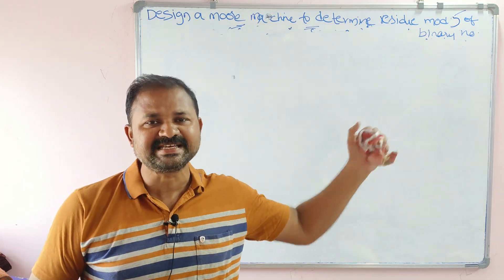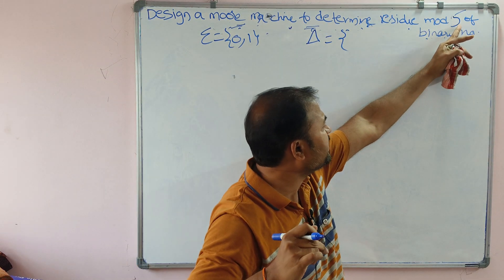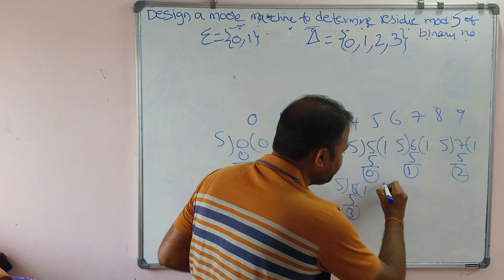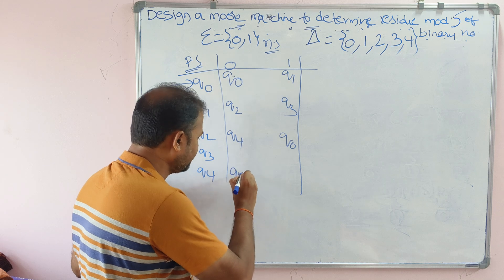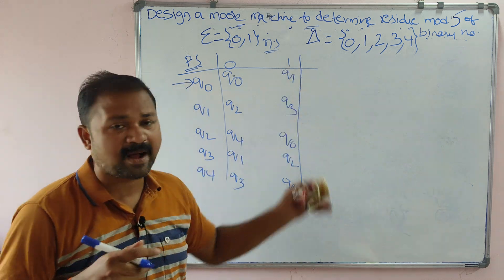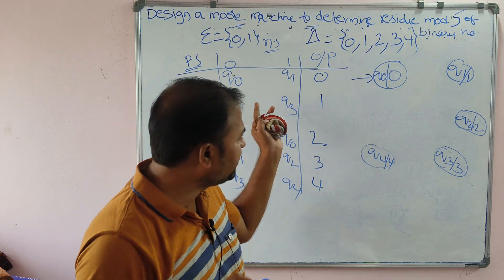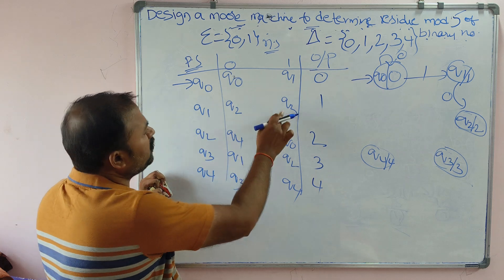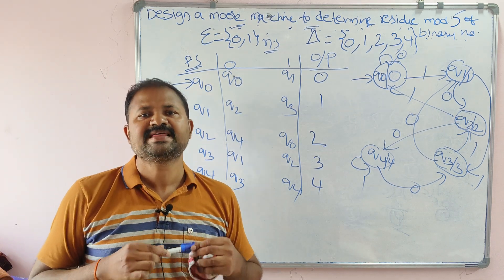Design a Moore Machine to Determine residue modulo 5 of a given binary number || TOC || FLAT